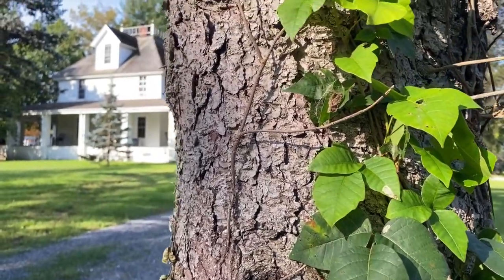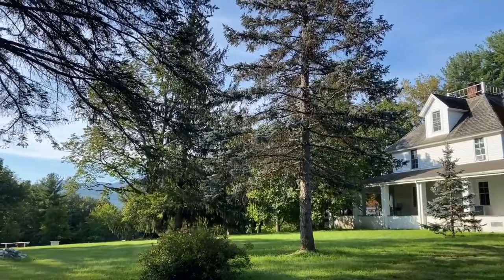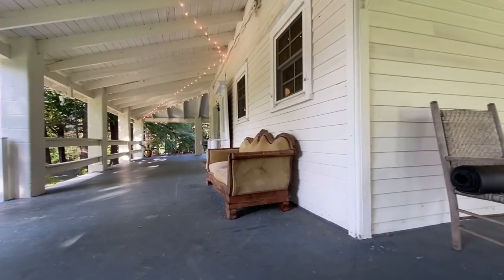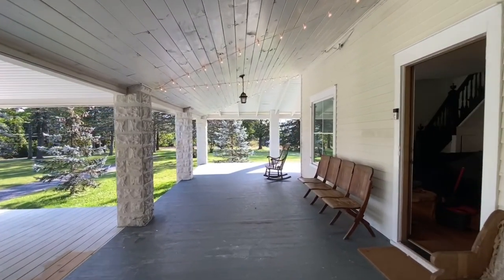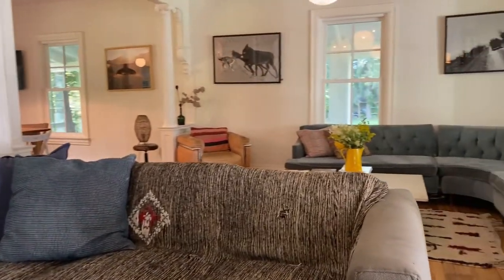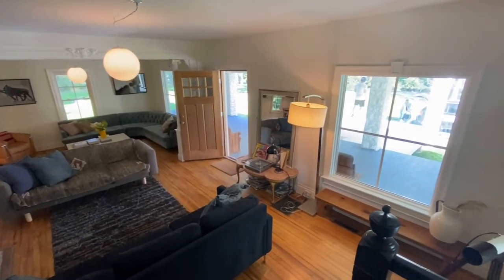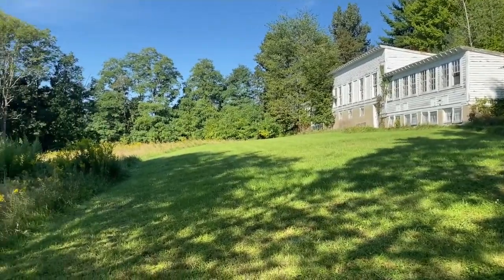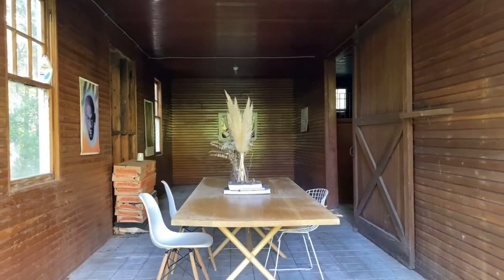Unique 1850s Farmhouse - Mountain Views!!!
A circular driveway leads you to this 1850 Farmhouse with an impressive & unique covered wrap-around porch, park-like grounds & views of the Catskill & Berkshire mountains. Currently run as a successful AirBNB. The property is set on 7+ acres w/a main house, chicken coop & elegantly bygone era barn. Boasting vintage light fixtures, woodwork, vintage light fixtures and hardwood floors throughout.